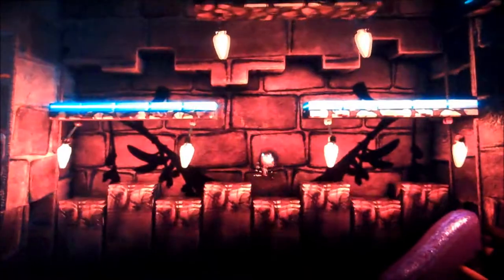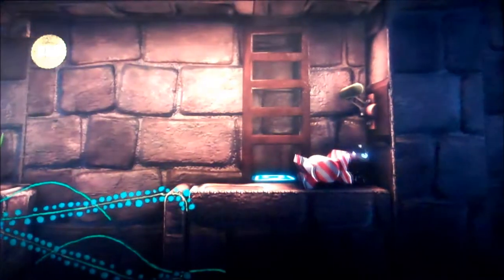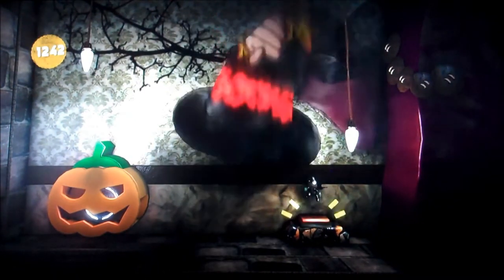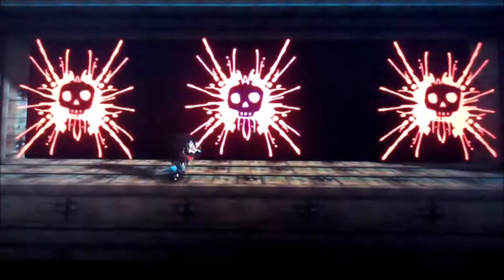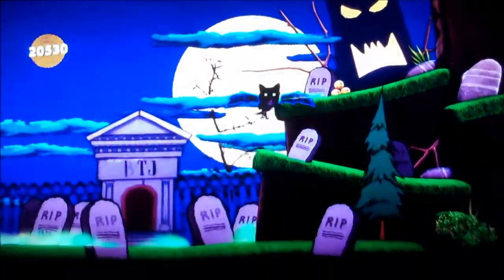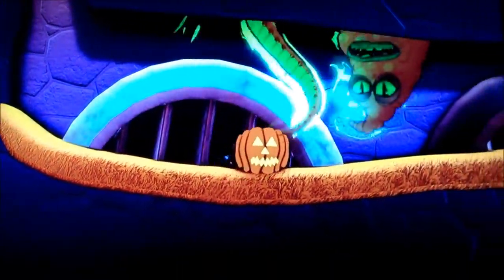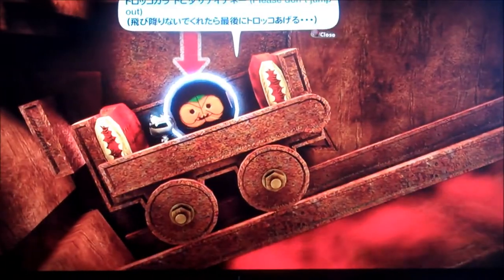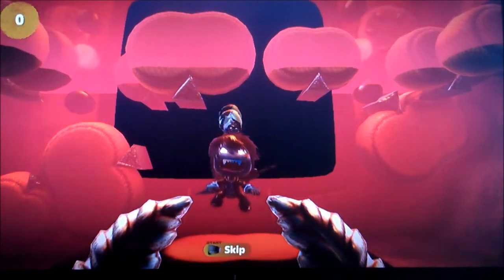Wolf's LBP2 Halloween Special (Part 3)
The conclusion of my LBP2 Halloween special. I hope everyone enjoys this. It took a lot of work, but it was fun to make. Have a great Halloween!